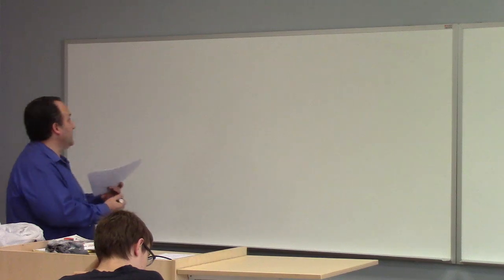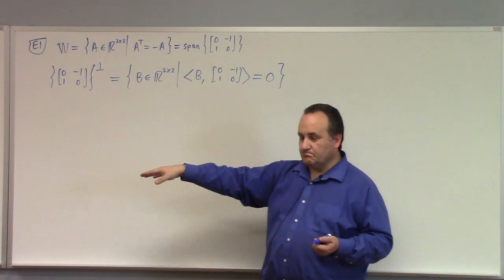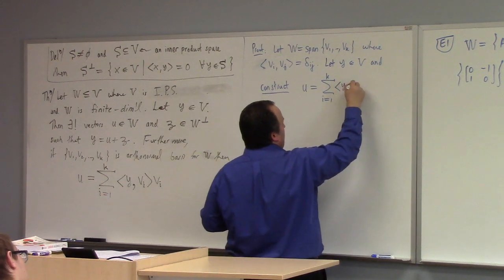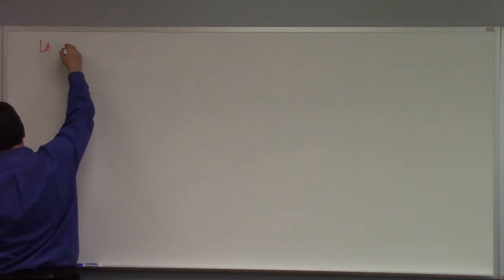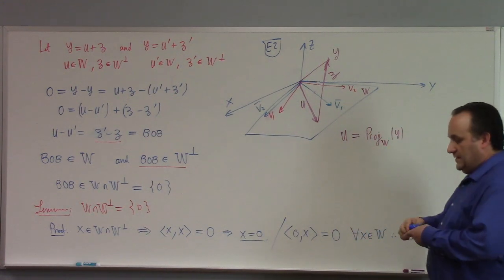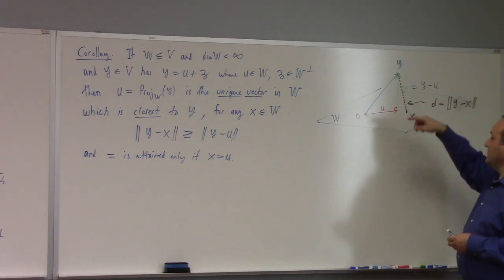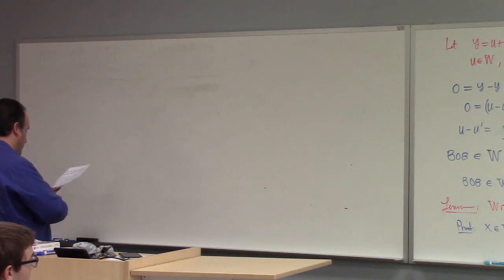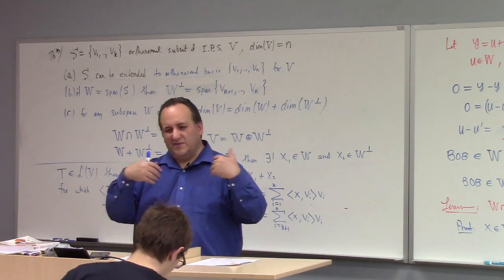Linear Algebra: orthogonal complement, projection, closest vector, 11-6-24